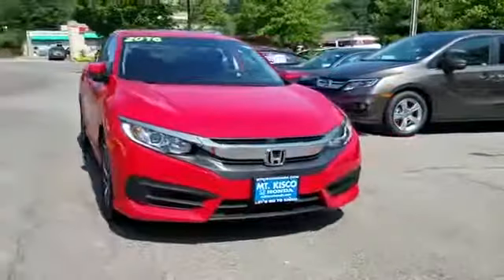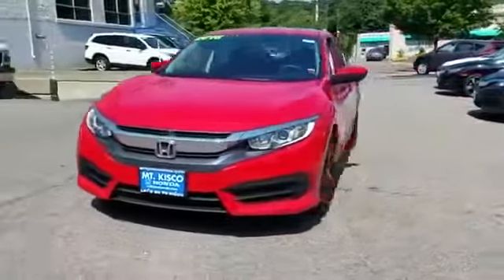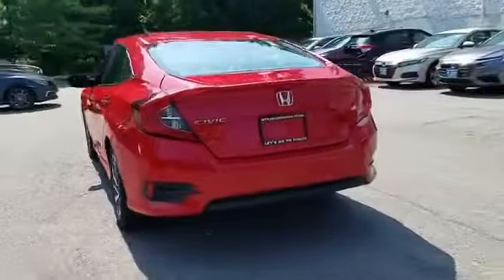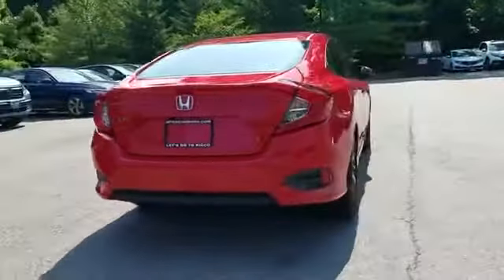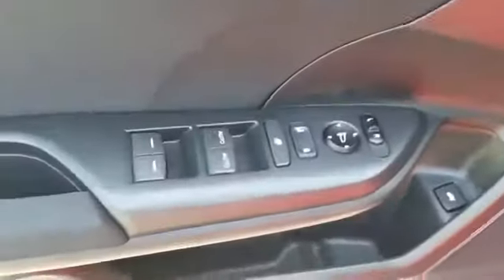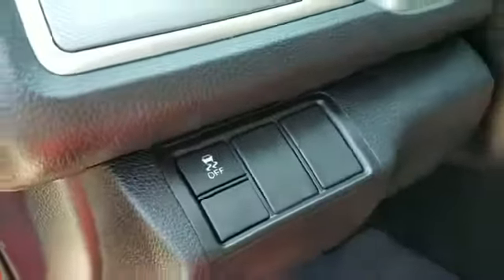2016 Honda Civic Sedan EX Mt Kisco, Bedford Hills, Tarrytown, White Plains, Greenwich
2016 Honda Civic Sedan EX Mt Kisco, Bedford Hills, Tarrytown, White Plains, Greenwich